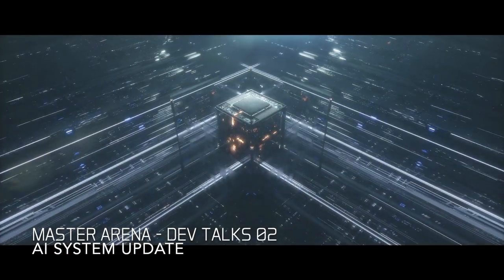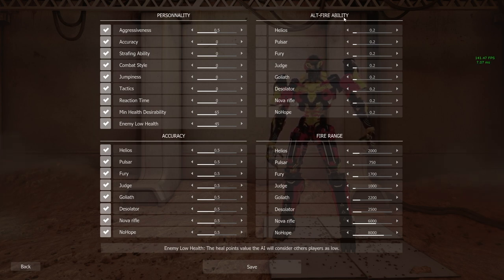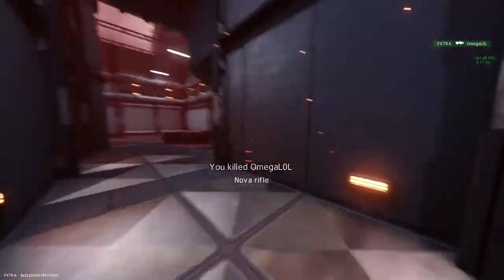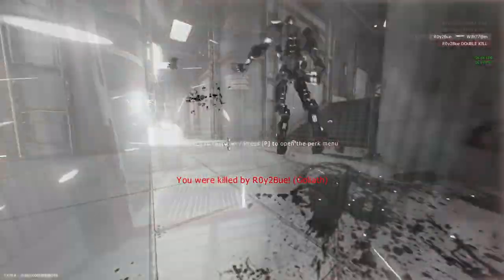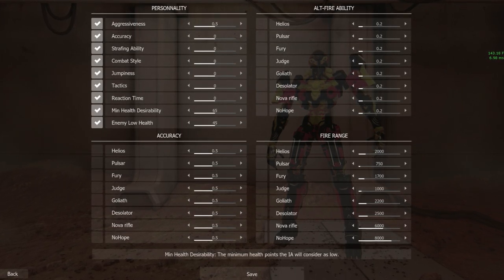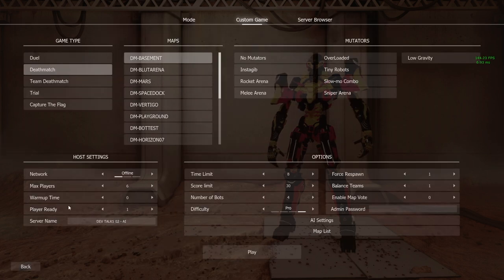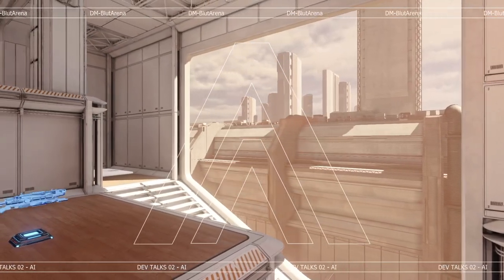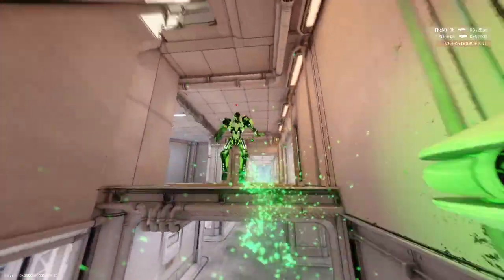Master Arena - Dev Talks 02 - AI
In this webisode our community manager FX^ (AKA Byron Gore) shows us some of the changes we're making to the Master Arena AI system.

Weblinks

Byron's Weblinks

Special Thanks To Stephen Rapsey from Paranormal Hive the Renderforest Master Arena intro graphics.